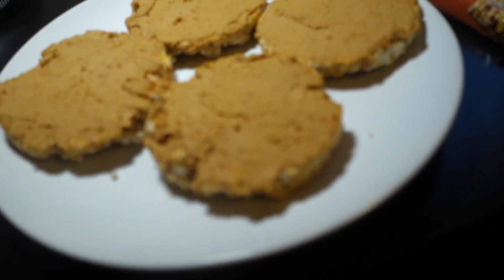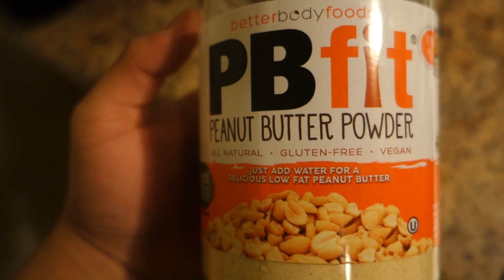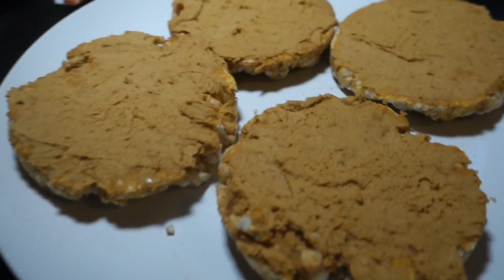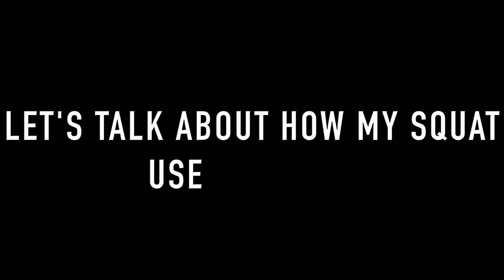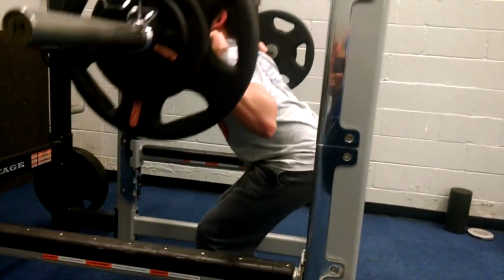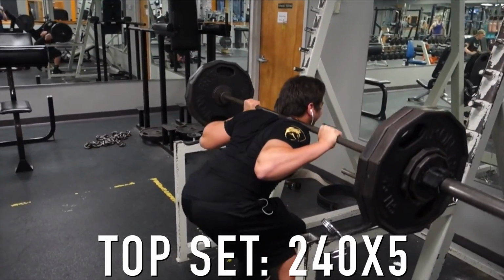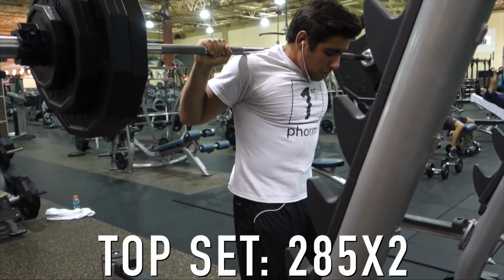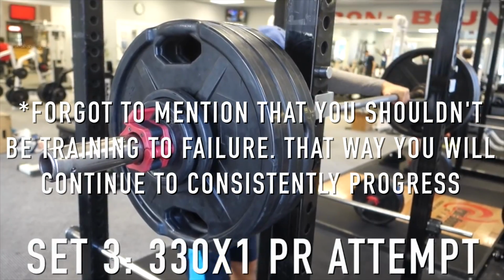EPIC 1 Year Transformation | Teen Bodybuilder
EPIC 1 year body transformation, teen bodybuilder. Huge progress has been made with my strength gains on my squat over the past year. I've put on 165 pounds to my squat doing the same amount of reps in the past. I hope this motivates, inspires and helps a lot of people out there when it comes to gaining strength on your squat.